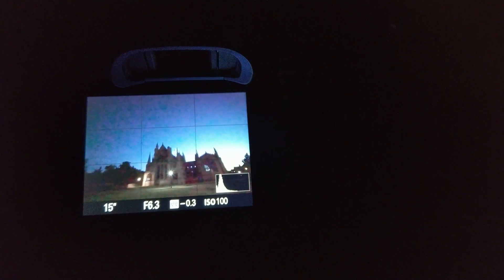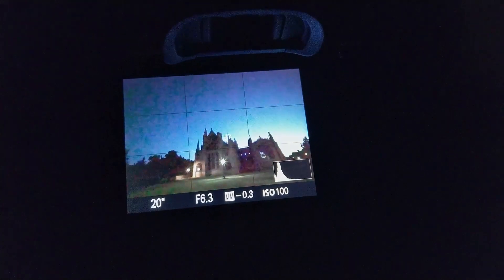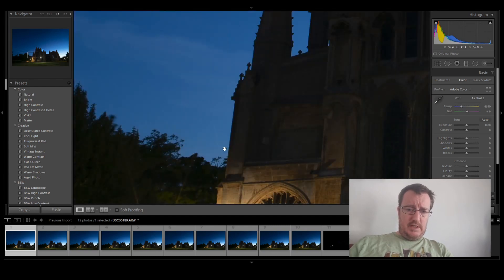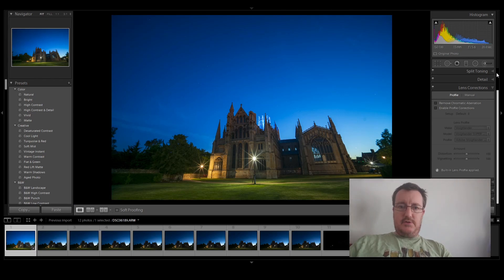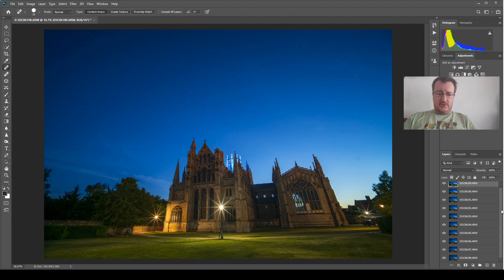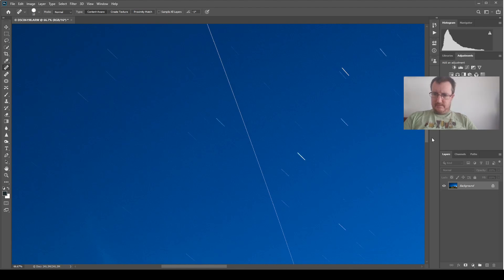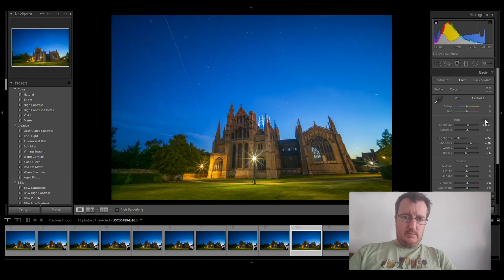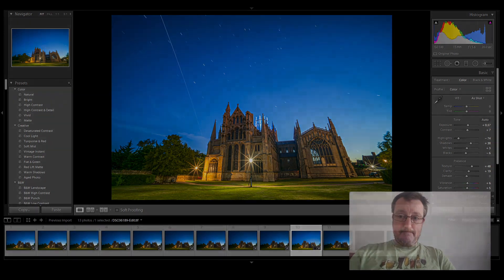Capturing the ISS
Photographing the ISS (International Space Station), along with a short tutorial on processing, including stacking the multiple images for the final shot.

Equipment and Software:
- Sony A7Rii body
- Voigtlander 15mm iii lens
- Lightroom
- Photoshop